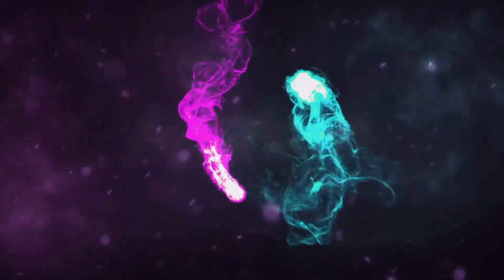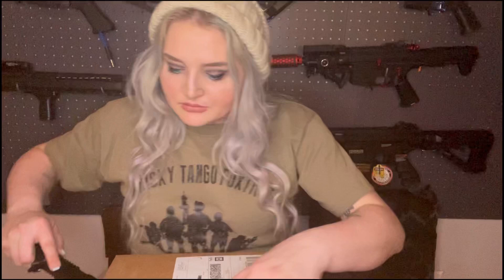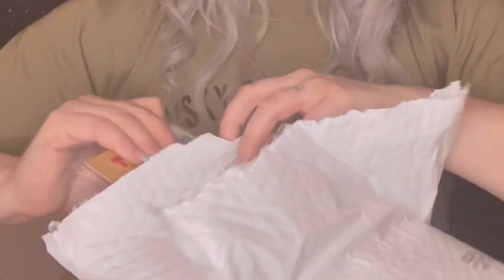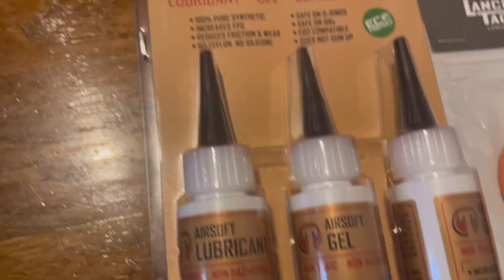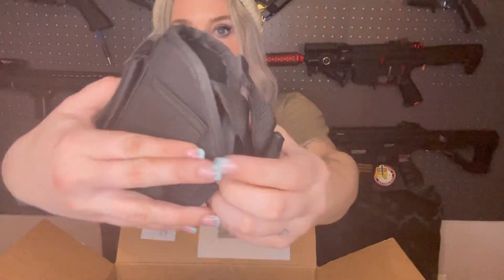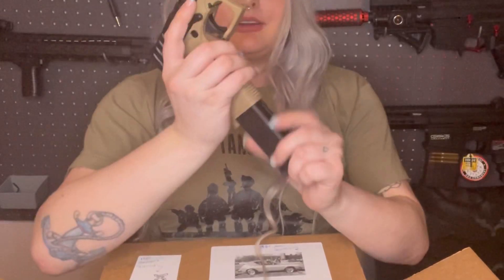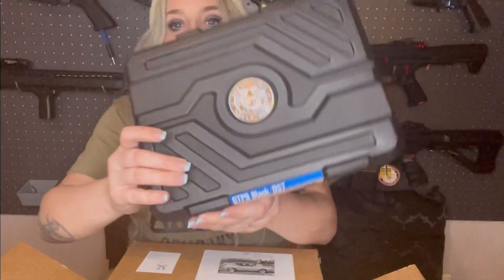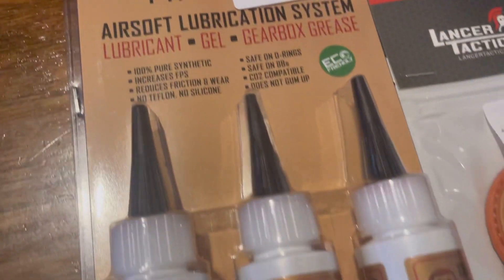Fox Airsoft $150 and $25 Mystery Box Unboxing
Super quick Fox Airsoft $150 and $25 mystery box unboxing. Sorry about the audio.

I have a couple reviews coming out shortly. Make sure to check out my IG for some giveaways coming up in the near future.

We also have a Live Podcast every Monday on IG called the Full Auto Low Down. I will be posting them on here as well.

mystery box fox airsoft unboxing women of airsoft